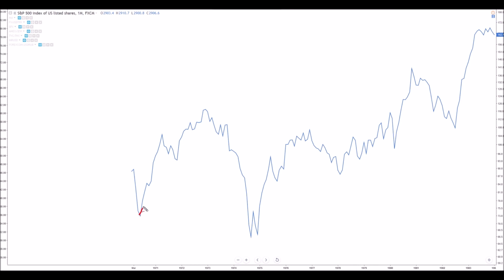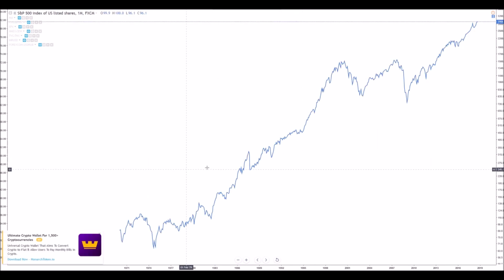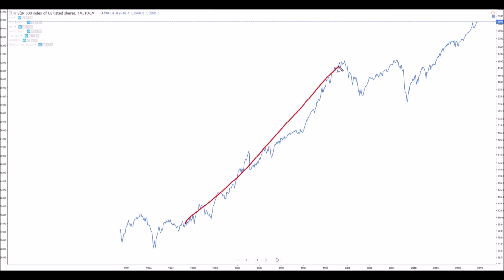IMMT Patreon Real Investing Macro Economics Charting PART II